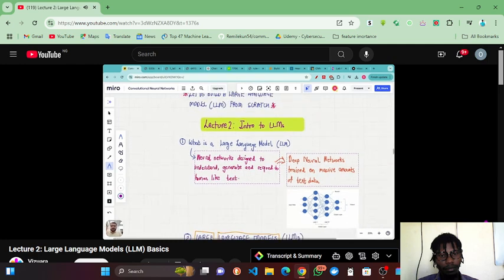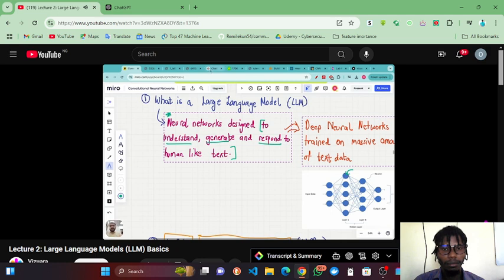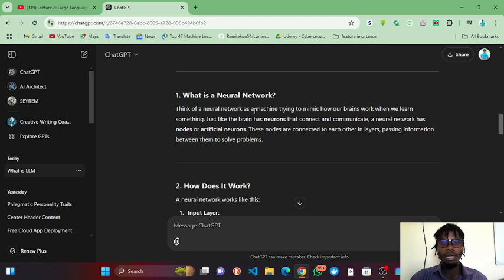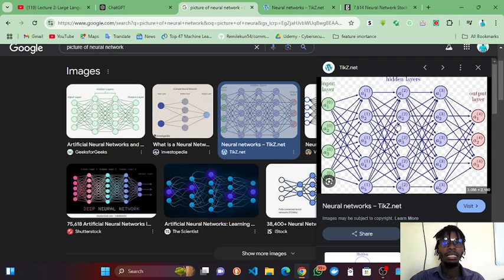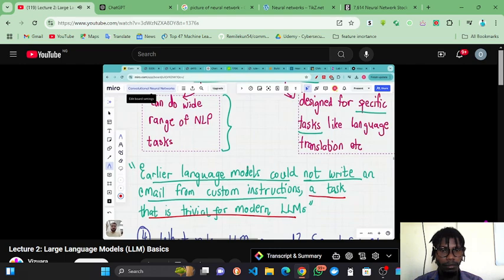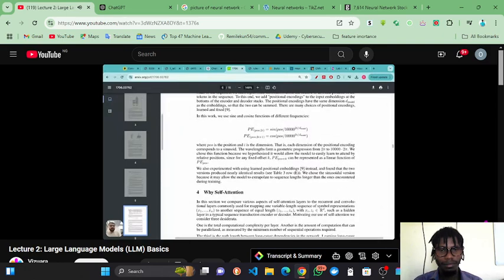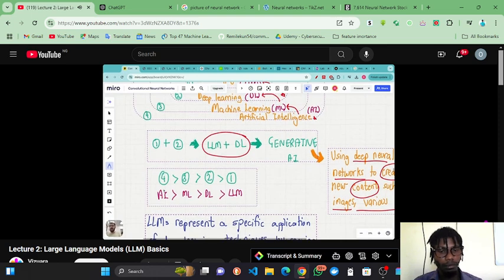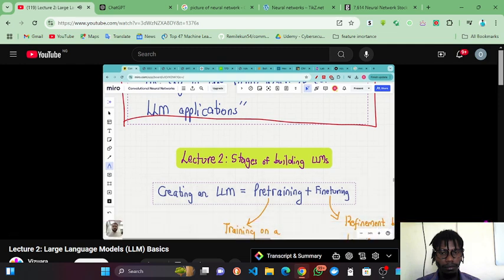llm day 2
In this lecture, we understand the basics of LLMs:

(1) Introduction
(2) Significance of the word “Large” in Large Language Models
(3) LLMs vs Earlier NLP Models
(4) LLM Secret Sauce: Transformers
(5) Difference between the terminologies: LLM vs GenAI vs DL vs ML vs AI
(6) Applications of LLMs